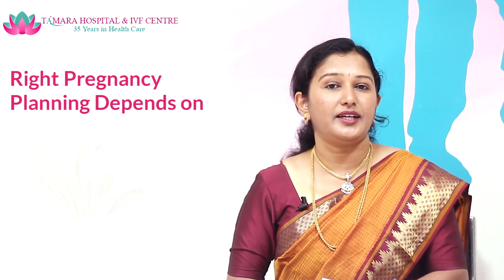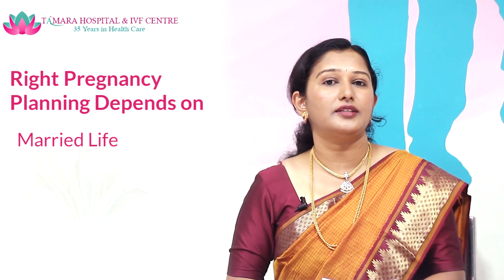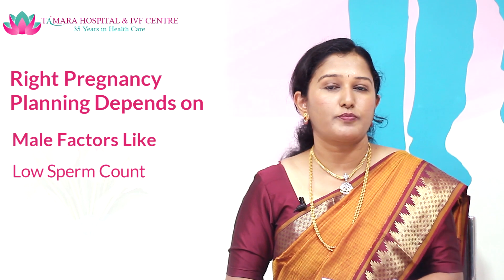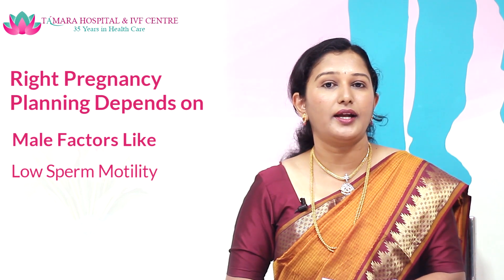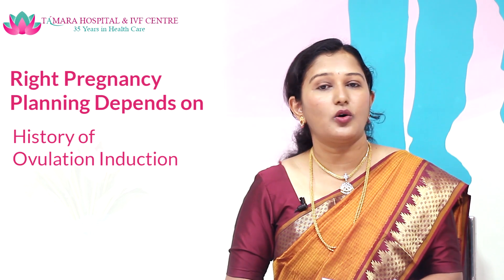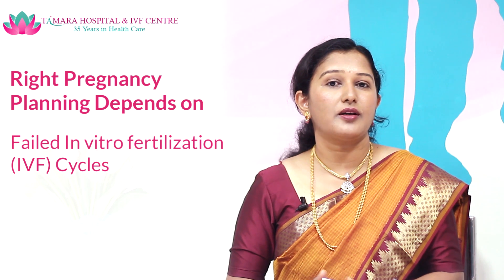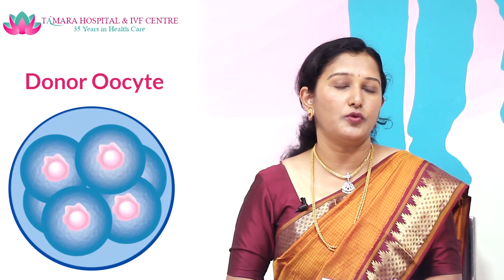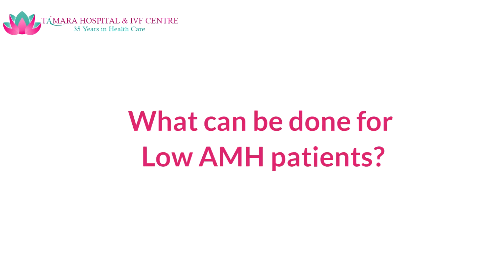What is Low AMH Causes and IVF Treatment?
A low AMH level indicates that women need to hasten fertility treatment because of depleting eggs. It also indicates that higher doses of stimulation injections may be required. Low AMH levels are associated with less number of eggs. This can bring down the chances of pregnancy.

ADDRESS 1: #34-3, 10th Cross, 1st N Block, Opp.Vardhaka Saradar Patel School, Rajajinagar, Bangalore – 560 010

ADDRESS 2: 107 & 108, Opp. Thanisandra Bus Stop, Hegde Nagar Main Road
Bangalore 560077